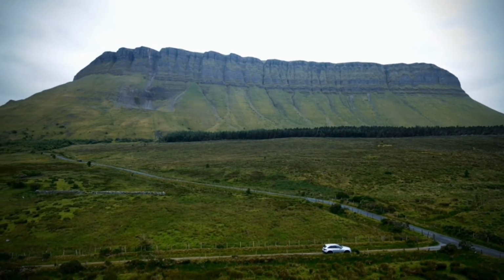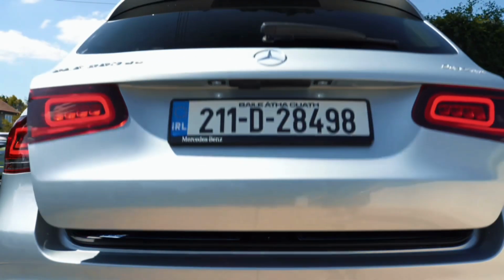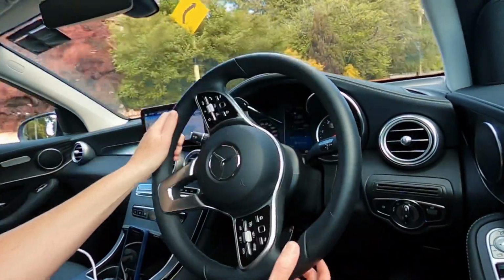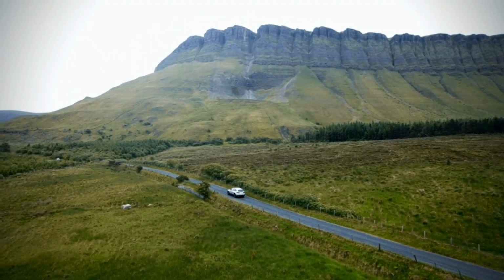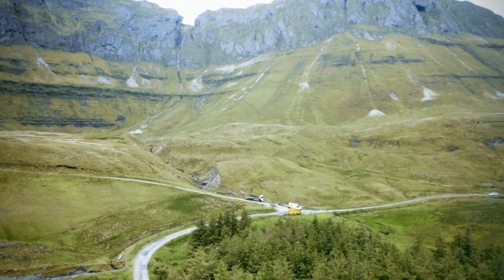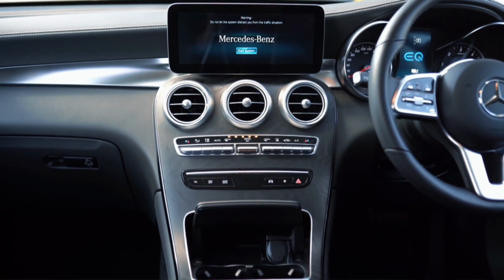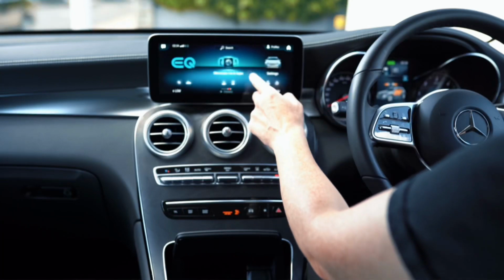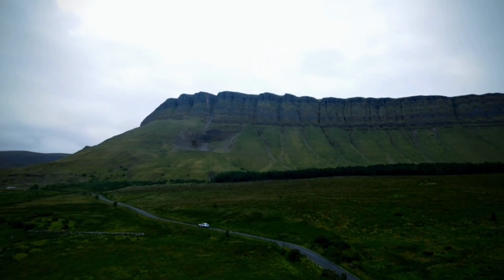Mercedes GLC 300 de Hybrid | Review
The GLC is Benz’s facelifted medium-sized five-seat family SUV that takes on the likes of the BMW X3 and Audi’s Q5. You get up to 44 kilometres of emissions-free driving in the 300 de Hybrid between charges based on the European WLTP rating. During real world testing, we got close to that, especially when cruising along at a steady speed.